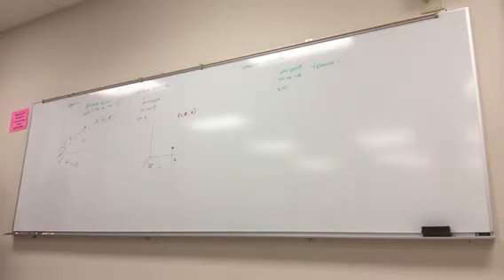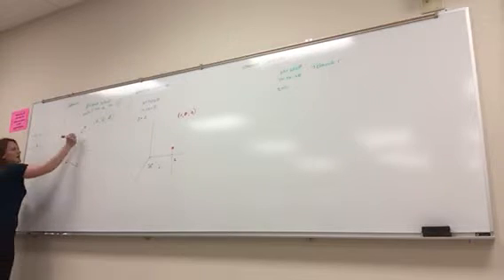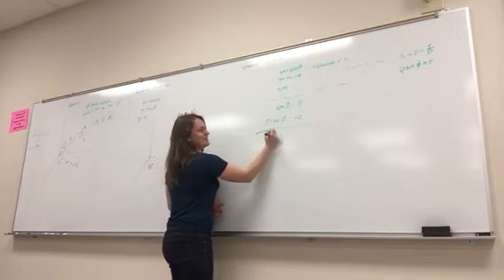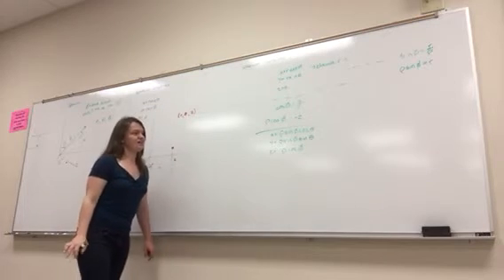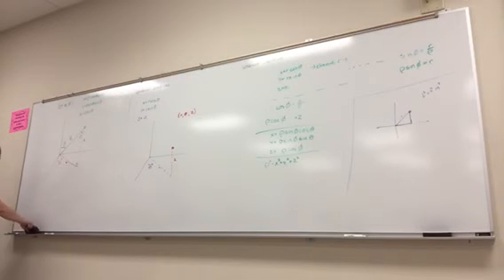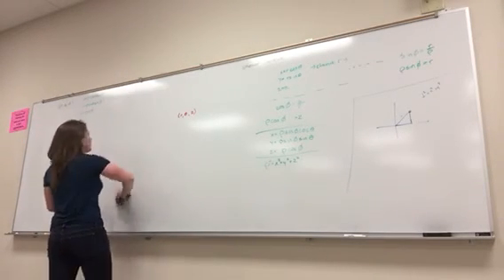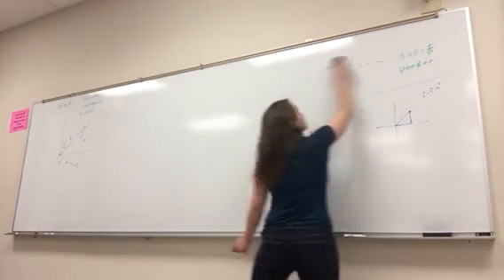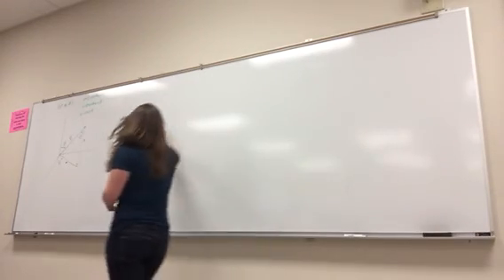4/13/15 part 1